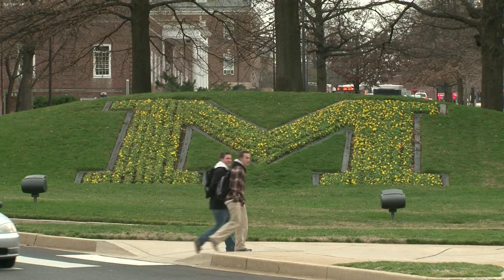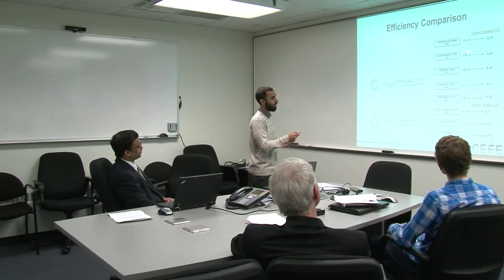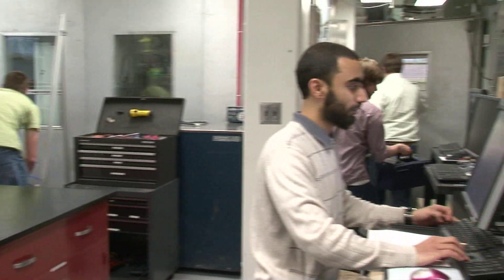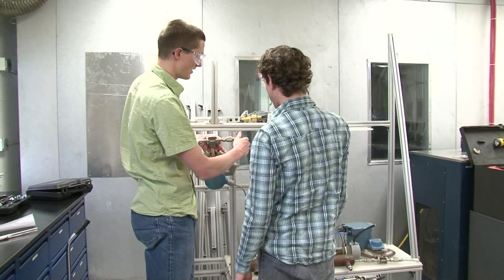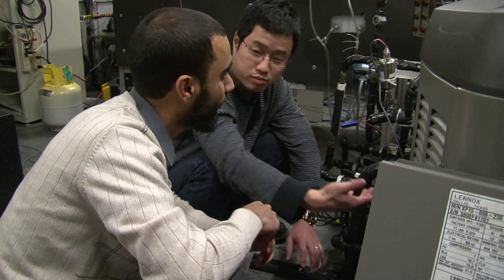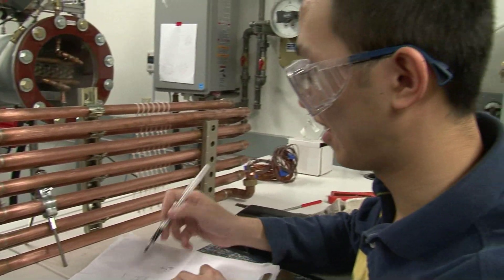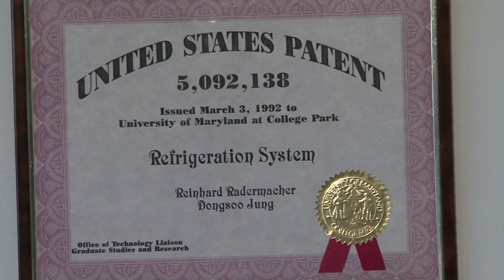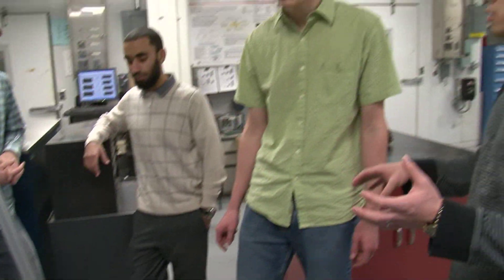Engineering the 21st Century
The University of Maryland Center for Environmental Energy Engineering (CEEE) is revolutionizing the way we use energy by creating integrated energy conversion systems for building and transportation. These systems save money and protect the environment by combining heating and cooling, minimizing energy waste and optimizing systems for the best possible solutions.